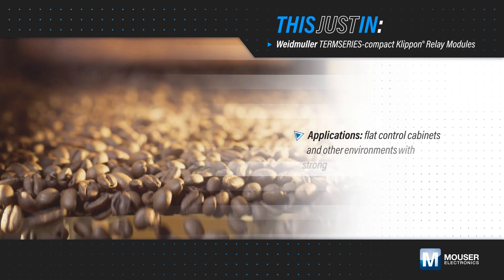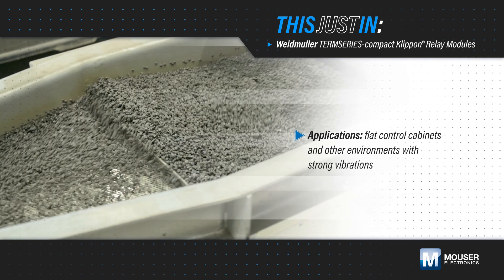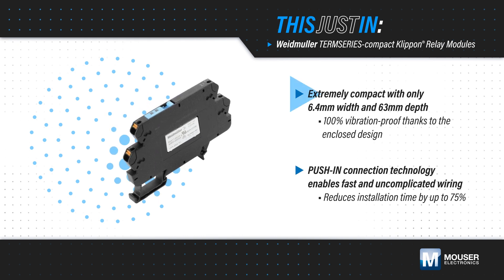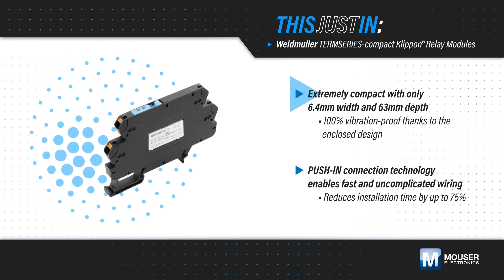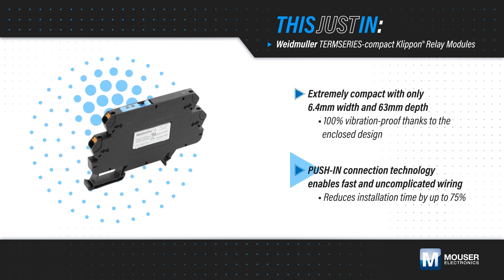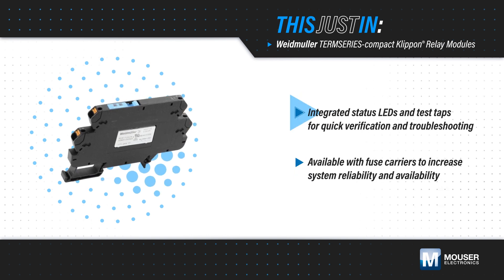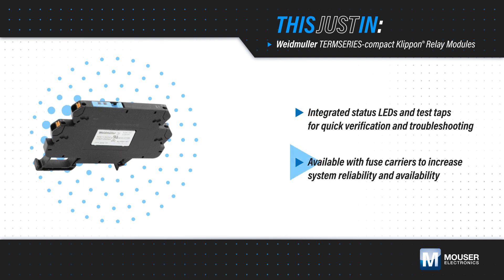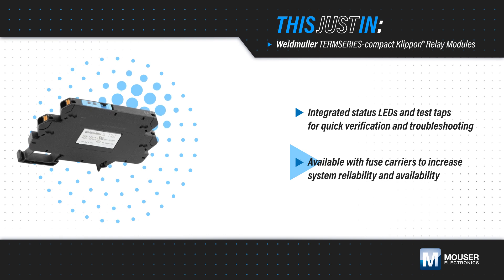Weidmuller TERMSERIES-compact Klippon® Relay Modules: This Just In | Mouser Electronics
Weidmuller TERMSERIES-compact Klippon® Relay Modules are ultra-compact complete modules that function reliably in environments with strong vibrations and achieve maximum machine and system availability.